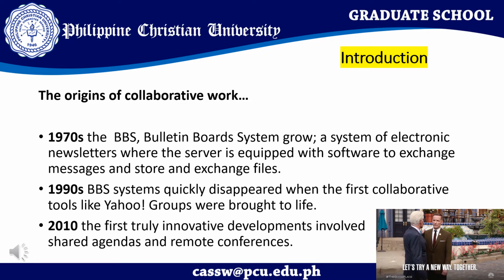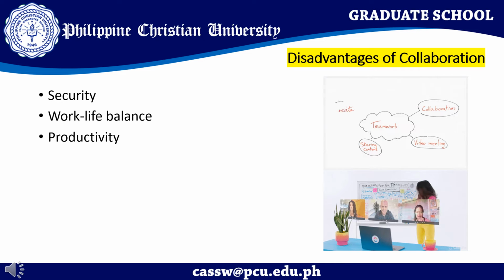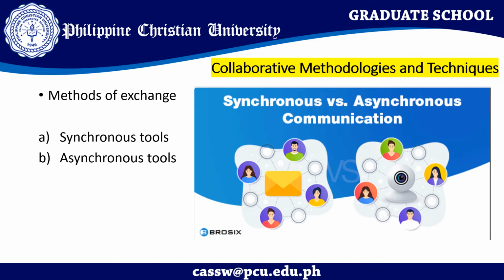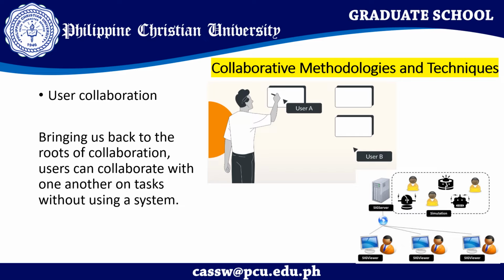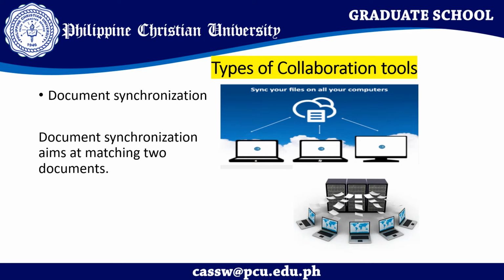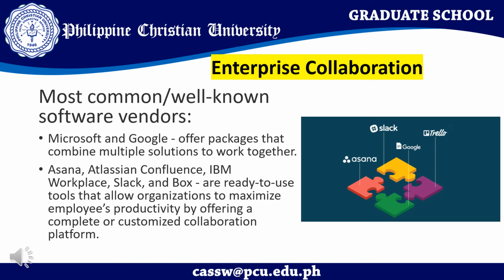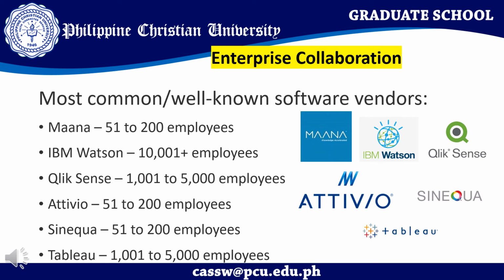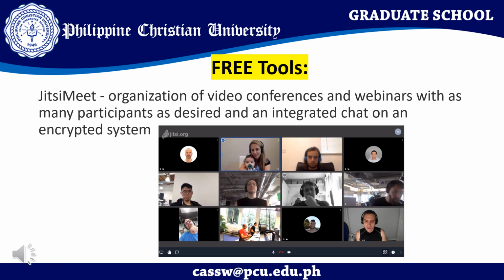Tools for Collaboration Final